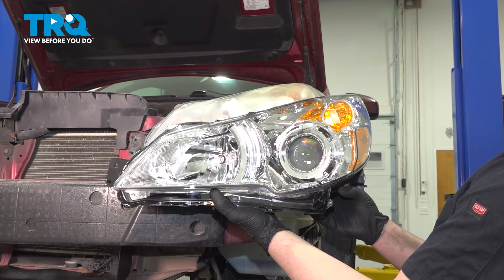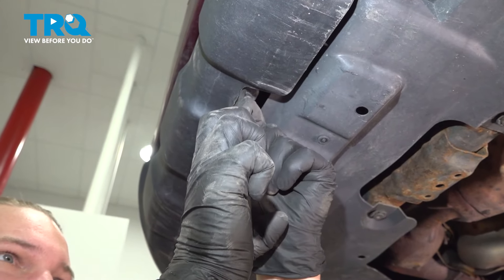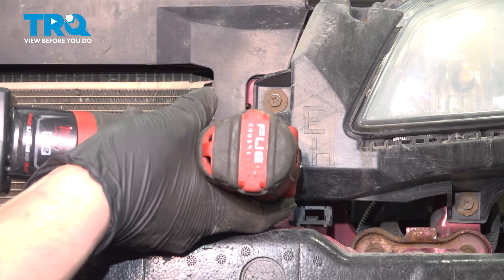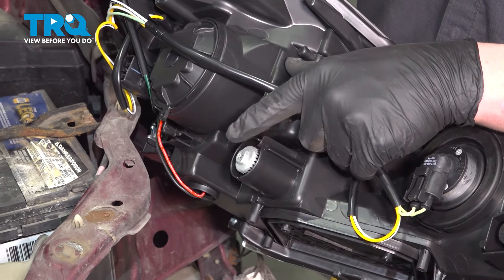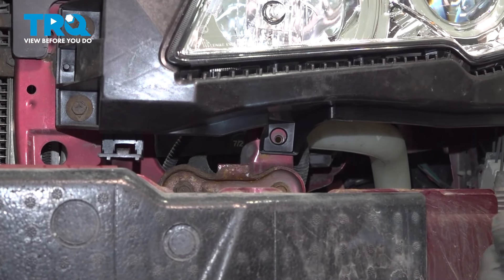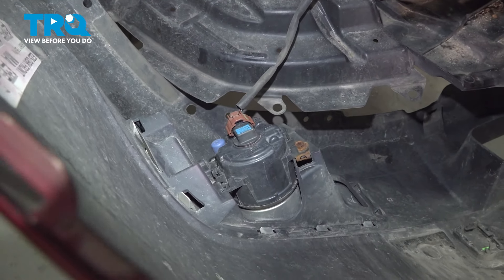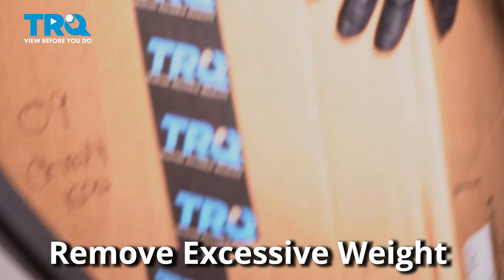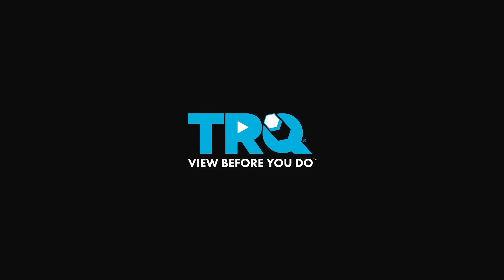How to Replace Headlights 2010-2014 Subaru Outback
This video shows you how to install new headlights from TRQ on your 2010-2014 Subaru Outback. Over time, headlight lenses become dull and hazy. You'd be surprised how much that affects your night time visibility! Replacing your headlight assembly is an easy way to improve safety and appearance on your vehicle.

2010 Subaru Outback
2011 Subaru Outback
2012 Subaru Outback
2013 Subaru Outback
2014 Subaru Outback

• Wheel Chocks